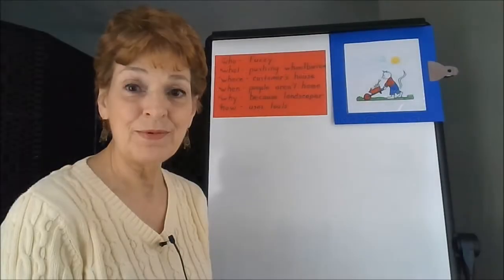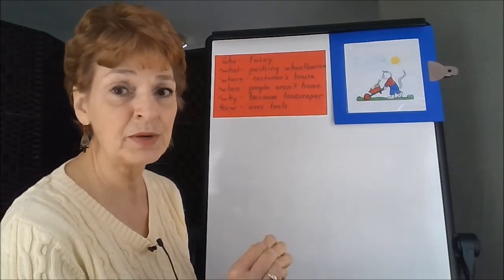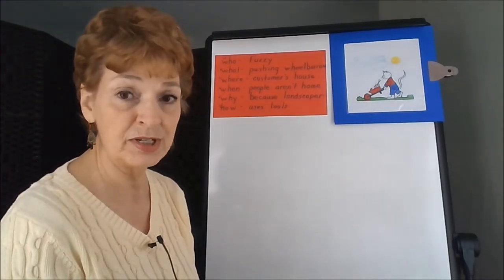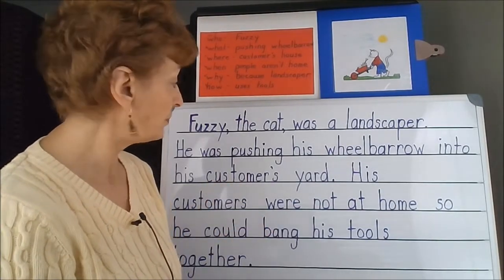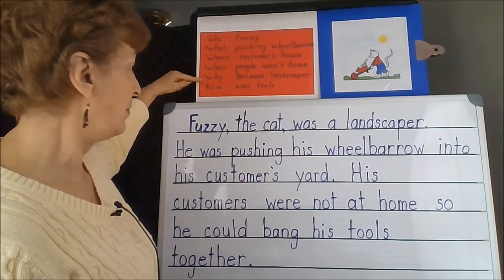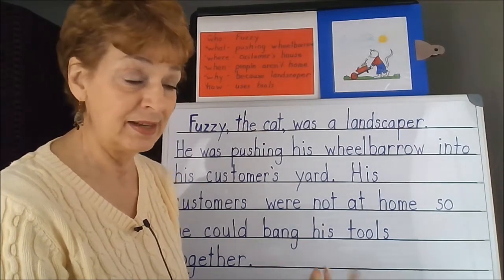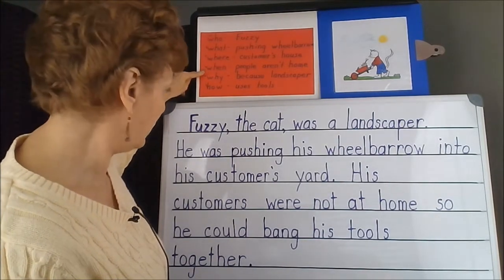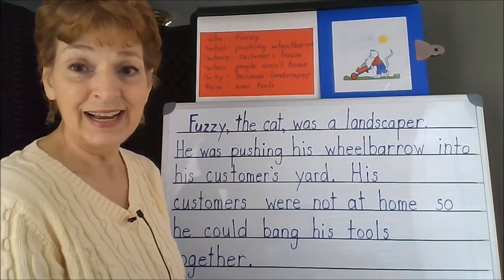Sentences from Notes - Wheelbarrow Example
"Sentences from Notes" - guides reader to use his/her notes from the picture prompt to construct meaningful sentences.  Emphasis is placed on proper sentence structure and variety in the vocabulary.